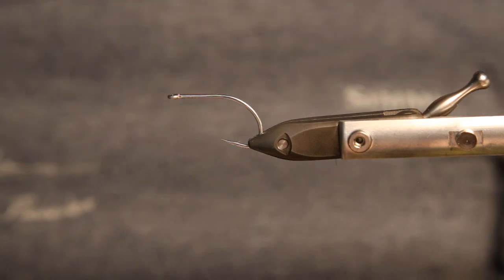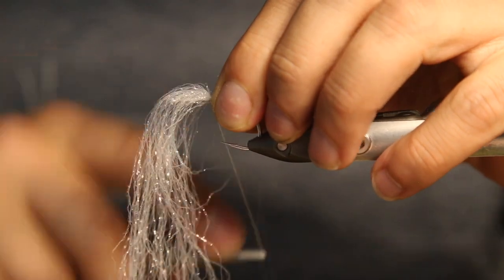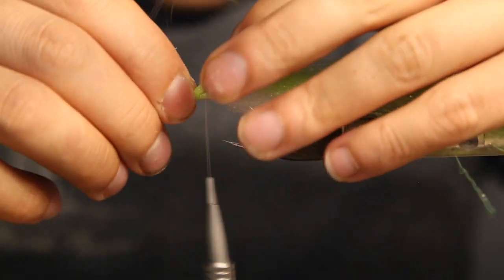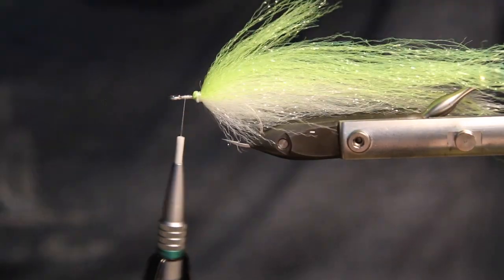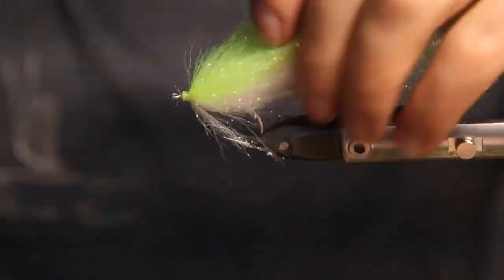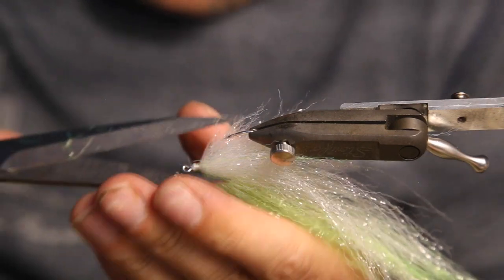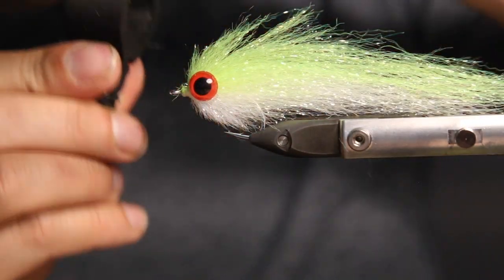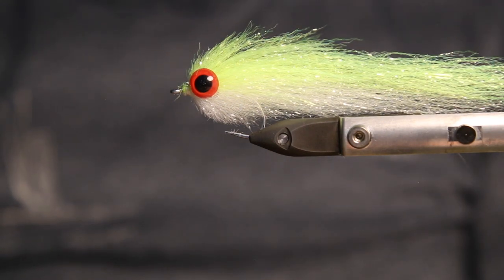New Twist Hair Fiber Streamer - Easy Seabass Fly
New Material which is replacing the so famous Saltwater Flash Hair.

Just try it out and you will like it ;)